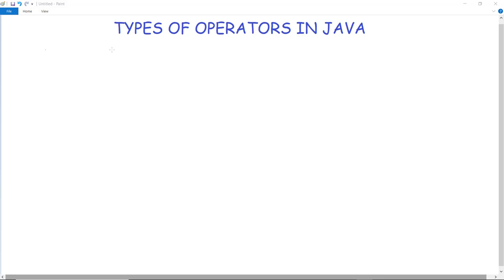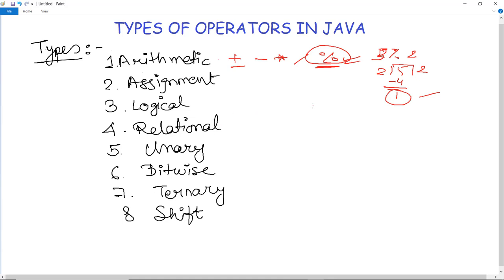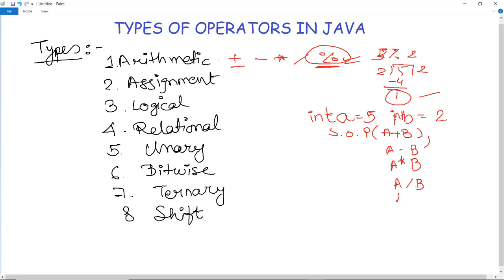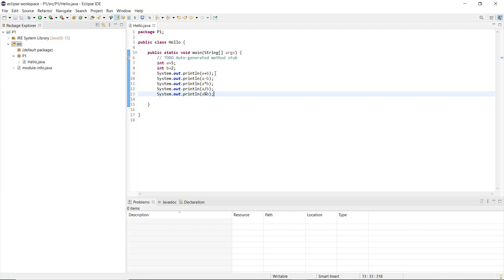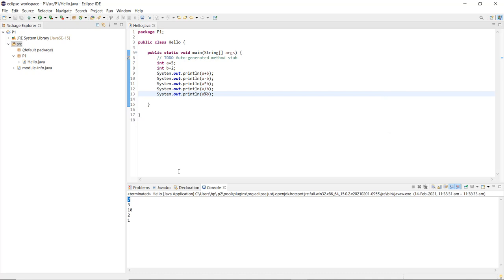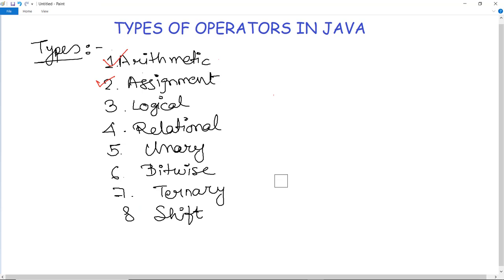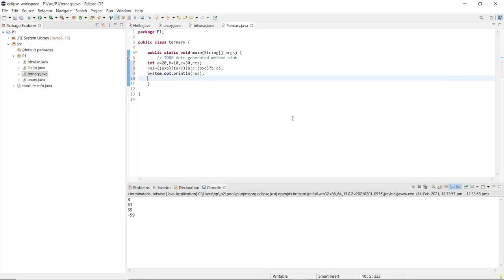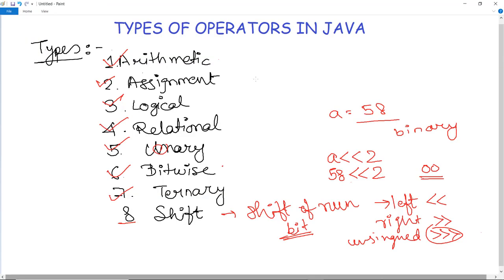Java Operators | What are Operators in Java and its Types | Arithmetic, Relational, Logical and more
Java comes with a rich set of operators, which comprises of many kinds of operators such as arithmetic, relational, and logical and many other types of operators. Let us discuss each of them in detail with examples.